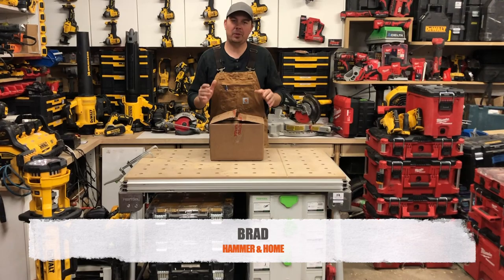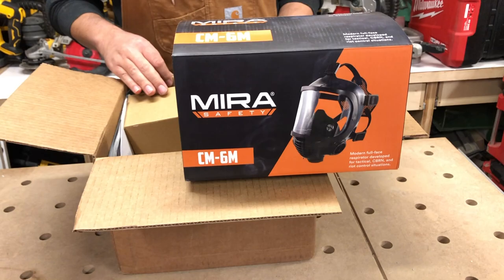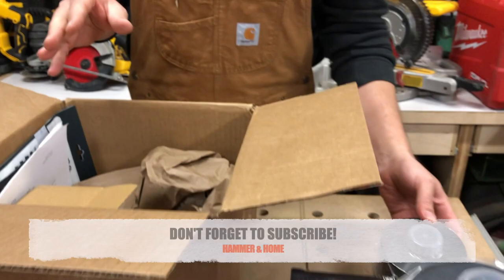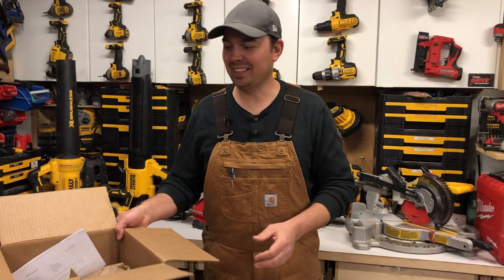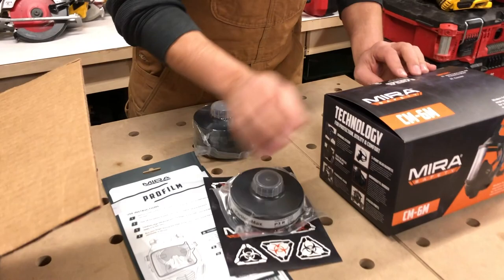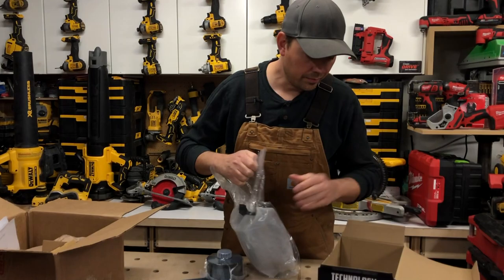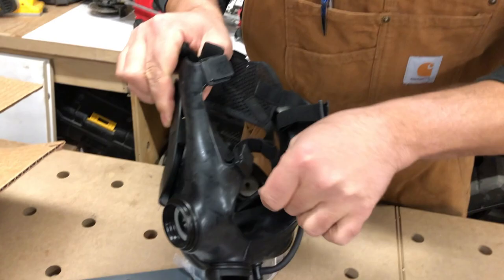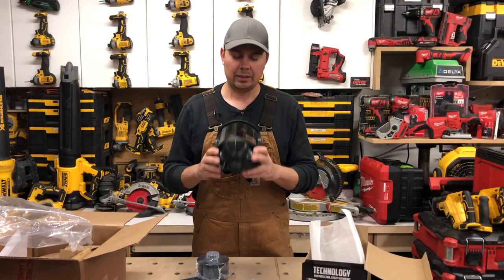Military grade! MIRA Safety Respirator Full Face Mask unboxing (with Drinking System CM6M)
Brad gets his hands on a SERIOUS military full-face mask! Check out the CM6M on MIRA Safety's official or on Amazon

CBRN Gas Mask Filter NBC-77 SOF 40mm Thread - 20 Year Shelf Life

MIRA Safety PROFILM Visor Protectors for CM-6M Gas Masks

6 MONTHS OF DISNEY+ FREE
When you sign up for Amazon Music Unlimited

Brad's also pretty psyched about the star wars style of music in this vid.